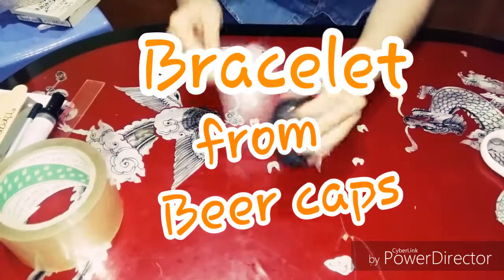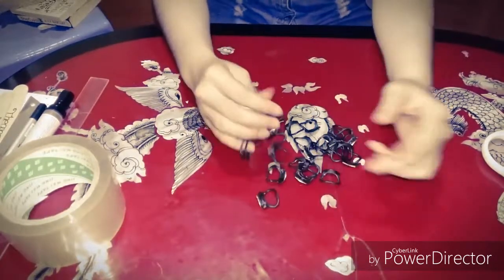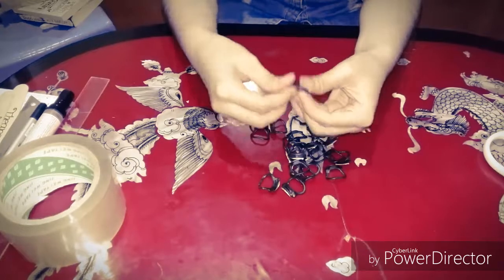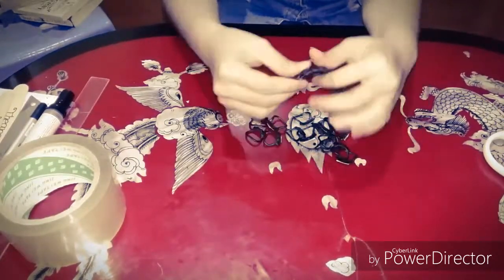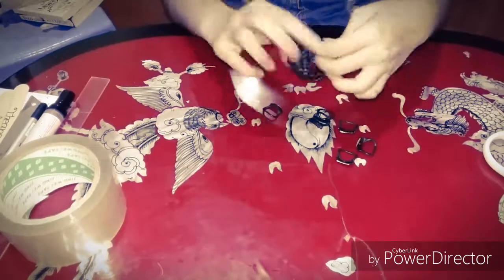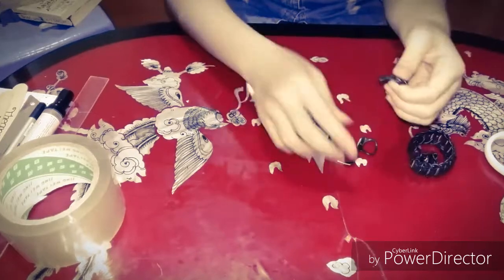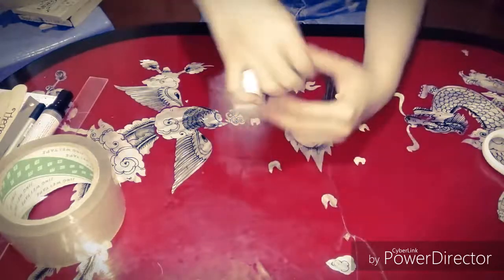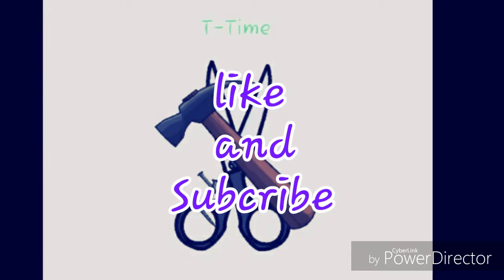DIY bracelet from beer caps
First started if somthing gose wrong sorry for that